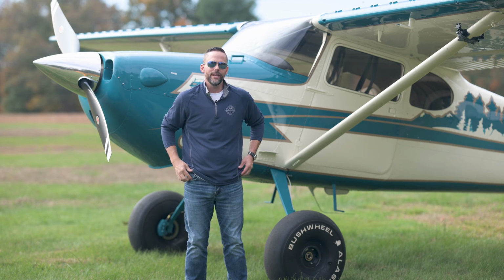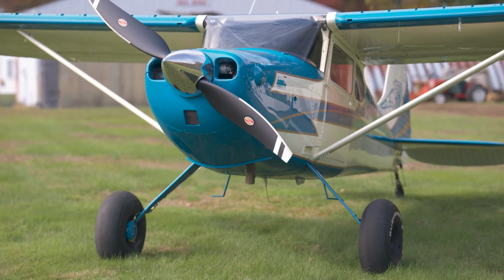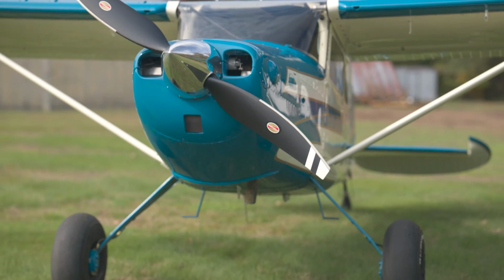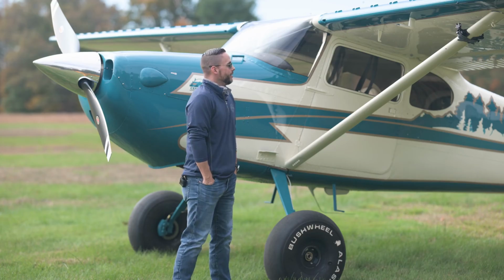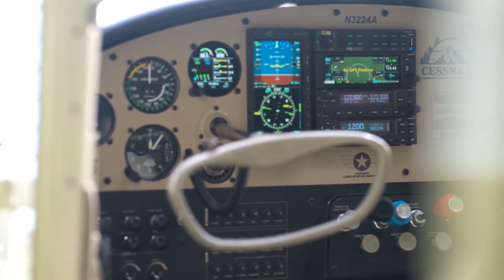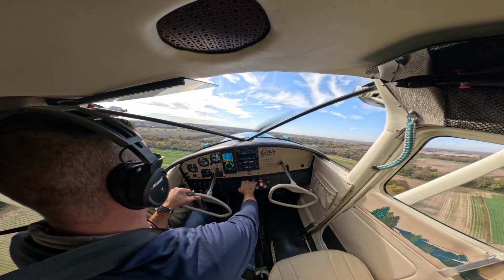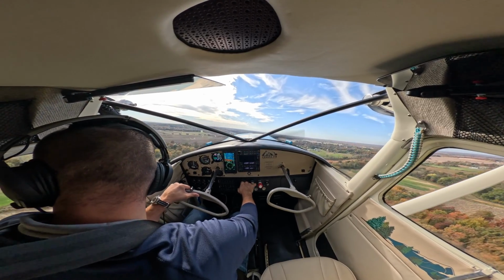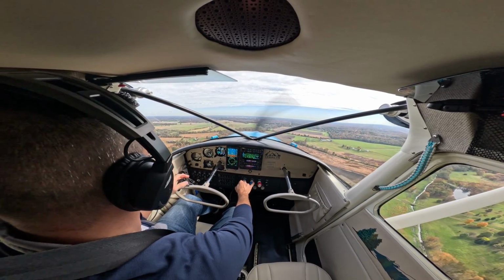WIN!! This Completely restored 1953 Cessna 170B Through AOPA's Sweepstakes. (No Purchase Necessary)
Find out all about this beautiful 1953 Cessna 170B and how you can win it here.